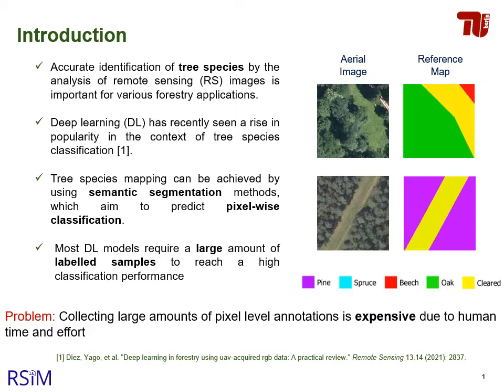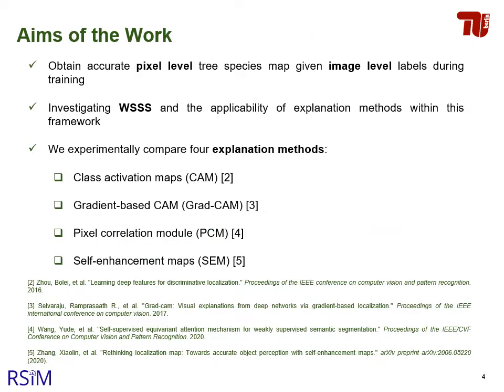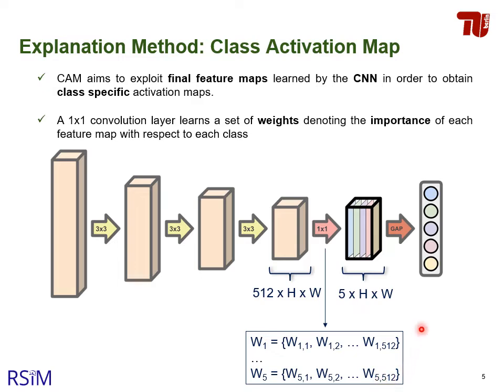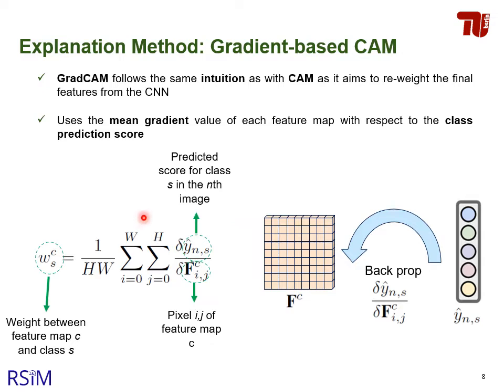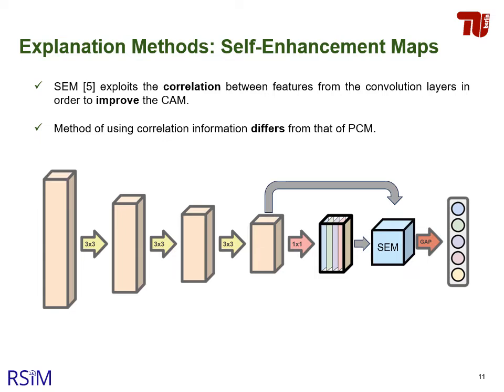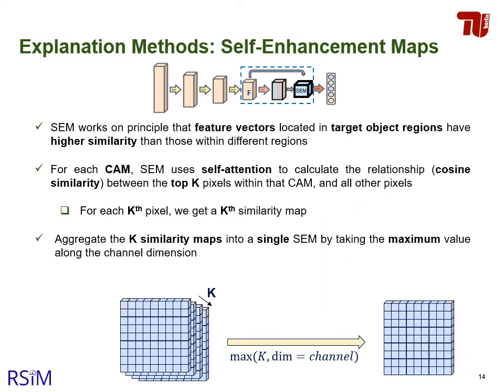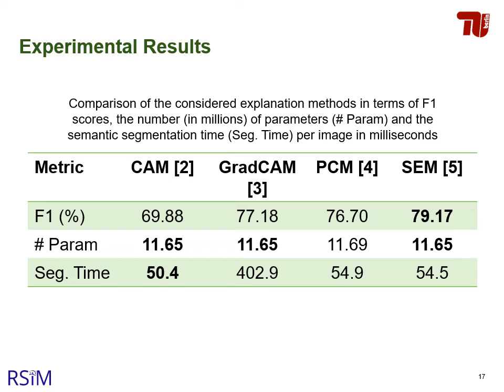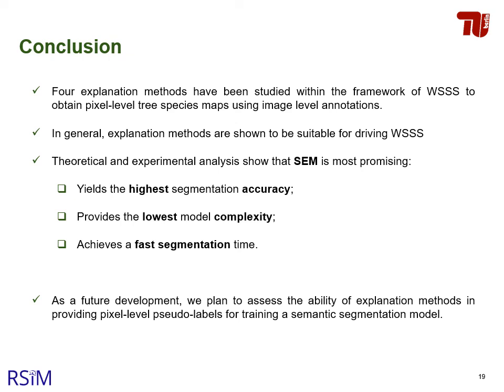Weakly Supervised Semantic Segmentation for Tree Species Classification Based on Explanation Methods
S. Ahlswede, N. Thekke-Madam, C. Schulz, B. Kleinschmit and B. Demіr, "Weakly Supervised Semantic Segmentation of Remote Sensing Images for Tree Species Classification Based on Explanation Methods", IEEE International Geoscience and Remote Sensing Symposium, Kuala Lumpur, Malaysia, 2022.

This work has been developed at the Remote Sensing Image Analysis Group